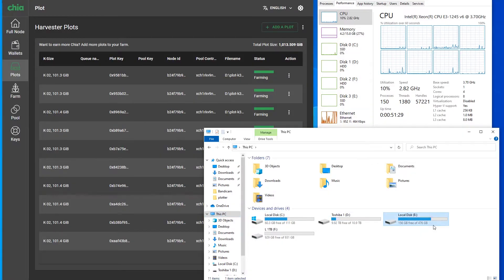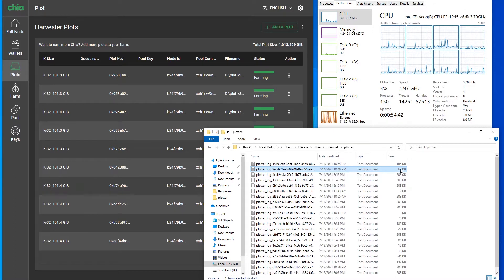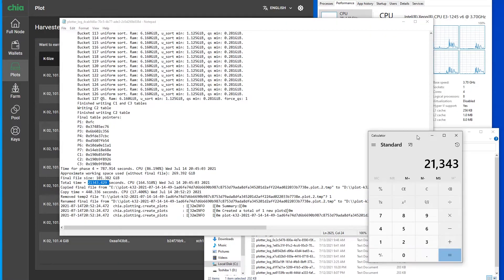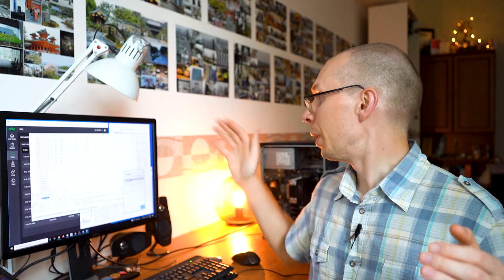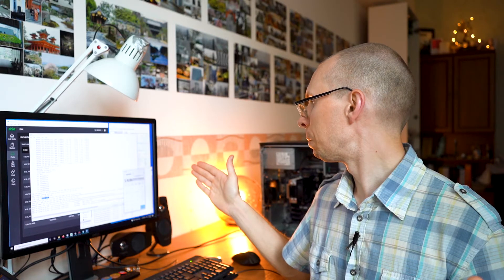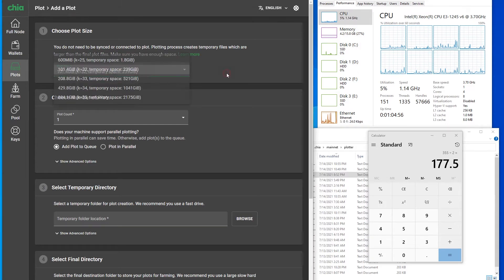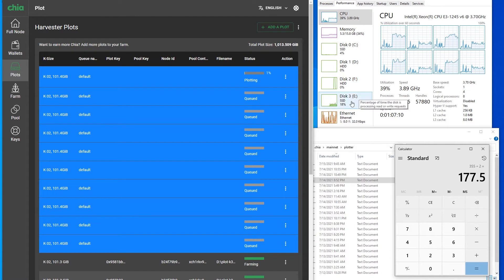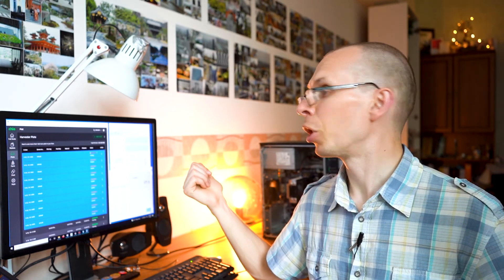Find the best settings for you Chia plotting process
Started to mine? Here is how you can find the best settings for your chia plotter. And little bonus, what to do, then windows restarts and kills everything.

00:00 - How to resume plotting after windows have restarted and stopped plotting in the middle of the process.
01:42 - How to find the chia plotting logs?
02:53 - Understanding Chia plotting logs.
03:57 - Finding the best timing for the chia plotting.
09:28 - Applying settings and starting to plot
11:06 - Conclusion